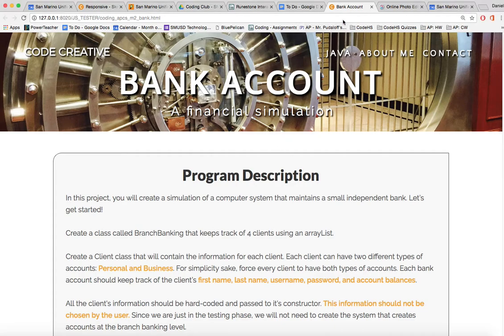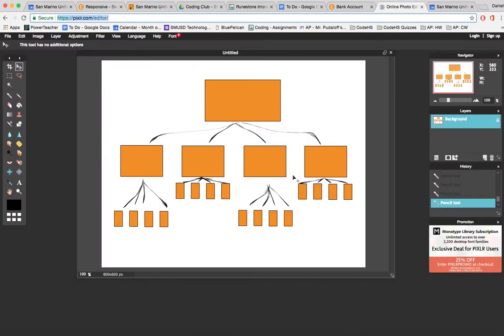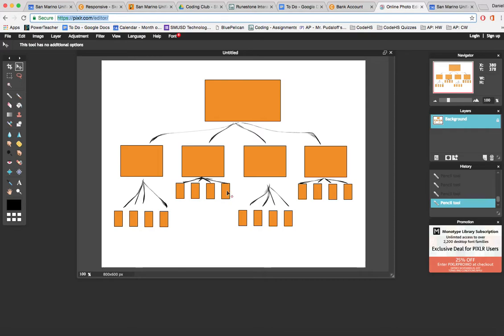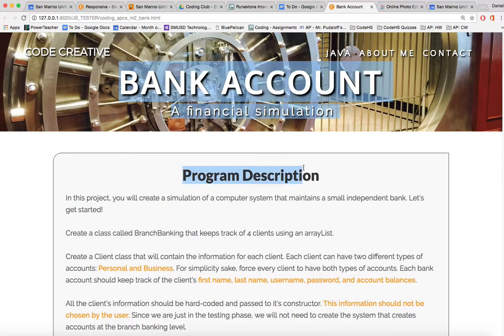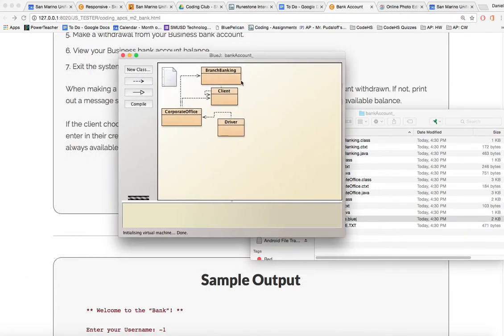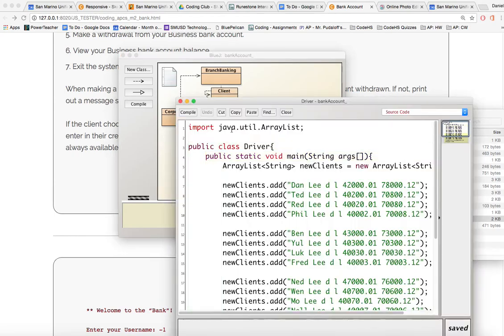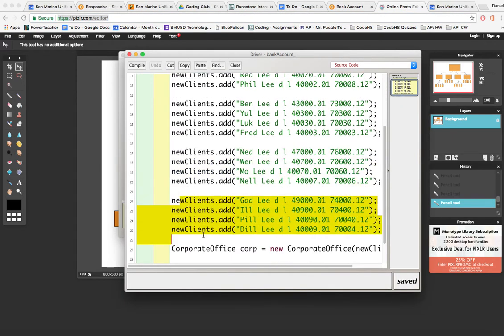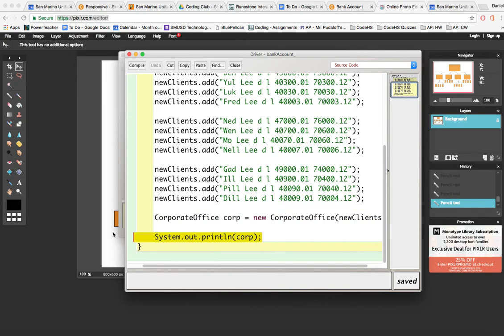BankAccount starter pack